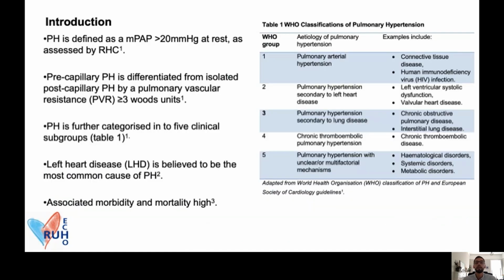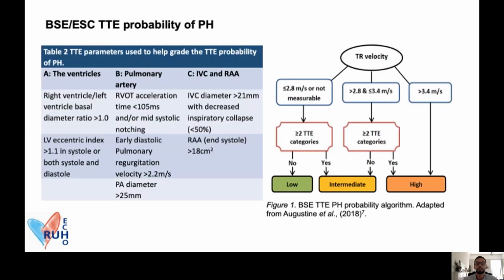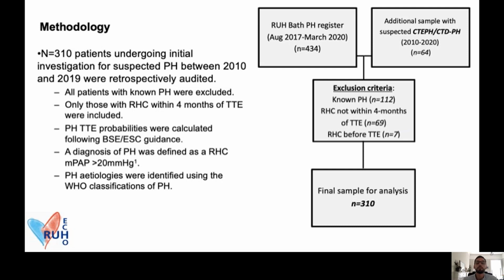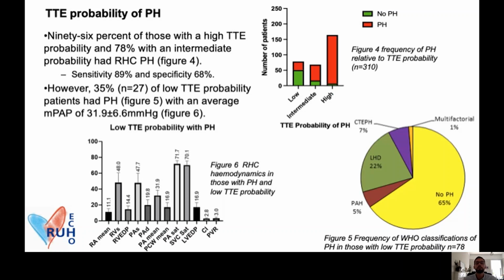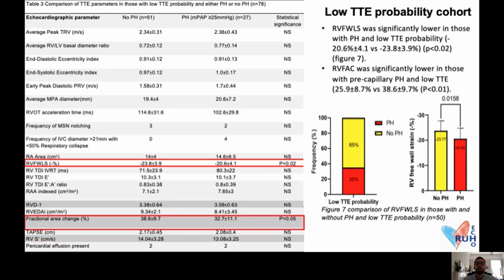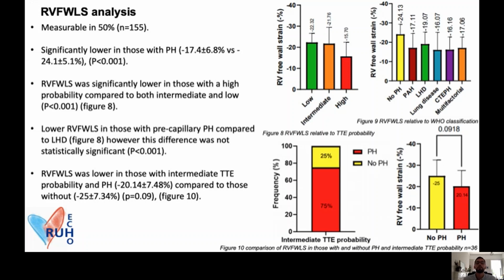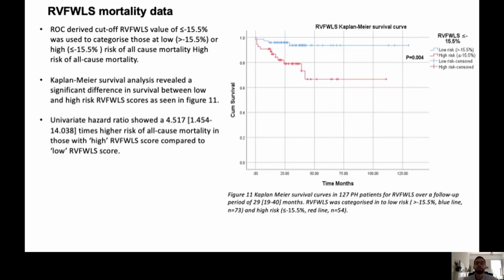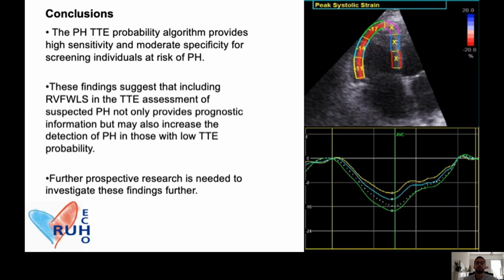BSEcho 2021 | IOTY | Oli Slegg - RV free wall longitudinal strain in echo screening of suspected PH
Oliver Slegg presents the winning Investigator of the Year 2021 presentation on The role of right ventricular free wall longitudinal strain in the echocardiographic screening of those with suspected pulmonary hypertension and low echocardiographic probability for BSEcho 2021, the annual conference of the British Society of Echocardiography (BSE).